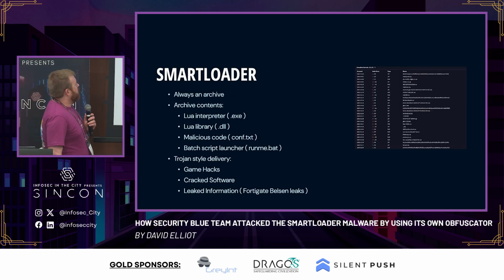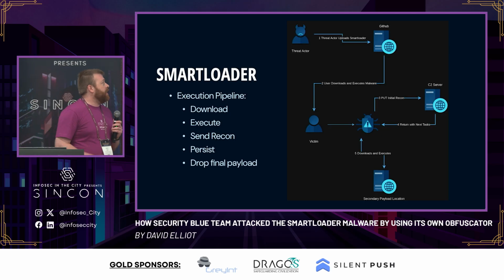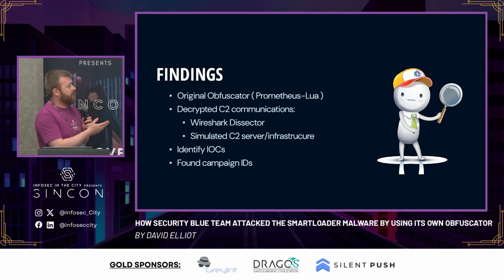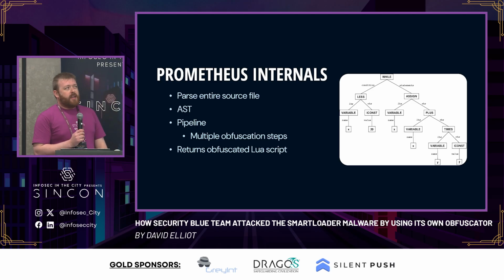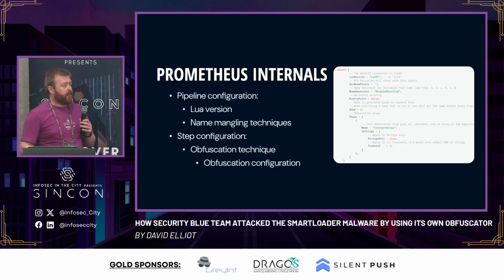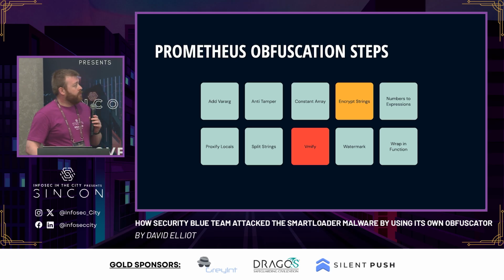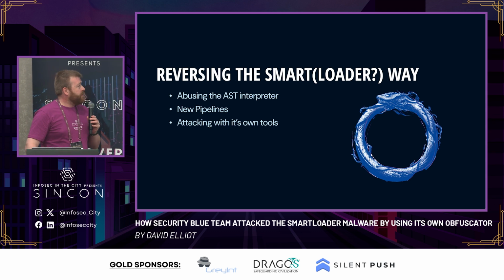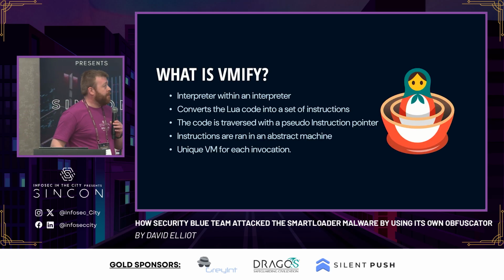How Security Blue Team Attacked the SmartLoader Malware by Using Its Own Obfuscator by David Elliot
Speaker: David Elliot, Principal Content Engineer, Security Blue Team

What if we could turn a dropper's own defenses into its greatest weakness? Smartloader malware uses Lua and advanced obfuscation to stay hidden — but we're fighting back with its own tricks. In this talk, we dive into the malware's campaign, its sneaky tactics on GitHub and Discord, and its heavily obfuscated Lua scripts. Then, we flip the script. Using the Prometheus Lua Obfuscator — the very tool Smartloader relies on — we break down its layers, expose its secrets, and strike back. Join us for a deep dive into hacking the hackers, where we turn obfuscation into our weapon.